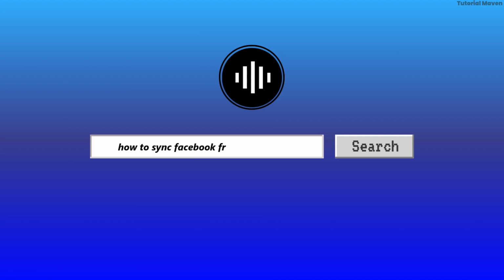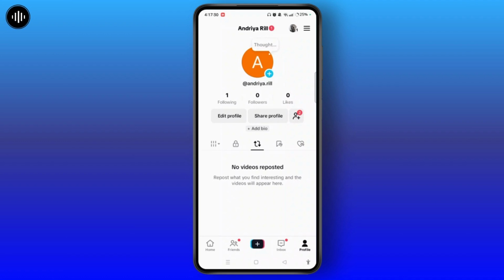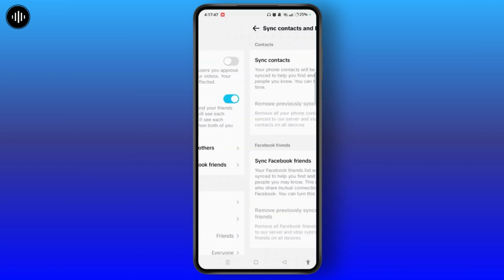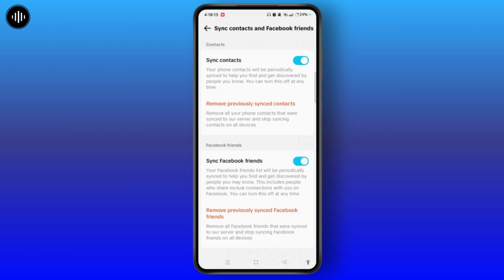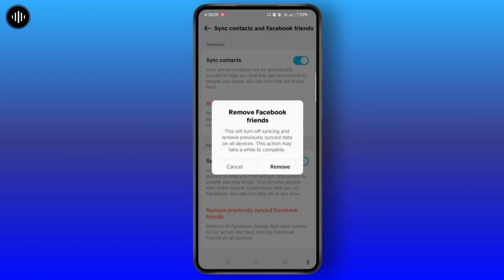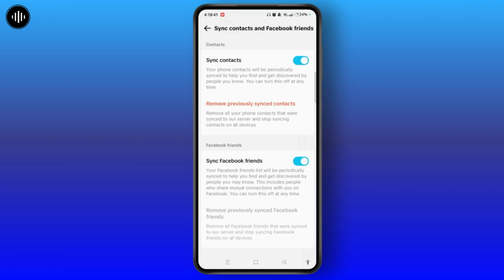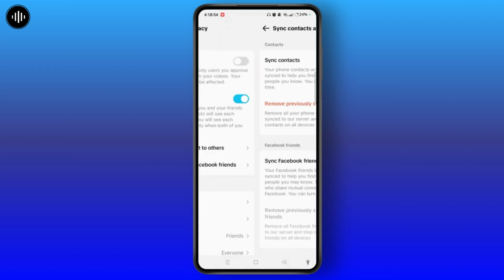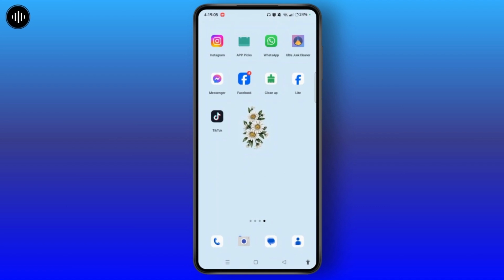How To Sync Facebook Friends To TikTok | Find Your Facebook your Friends On TikTok Account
Learn how to easily find your Facebook friends on TikTok and sync your accounts in this step-by-step tutorial. Whether you want to connect with friends or explore new content, this guide will help you link your Facebook account to TikTok effortlessly!

In this video, you'll discover how to link your Facebook account to TikTok and find your Facebook friends on the TikTok app. You'll also learn tips on connecting with users and enhancing your social experience.

Timestamps:
0:00 Introduction
0:15 Step 1: Linking Your Facebook Account
0:35 Step 2: Finding Your Facebook Friends on TikTok
1:04 Step 3: Exploring Your TikTok Feed